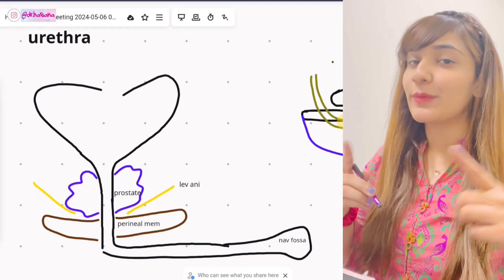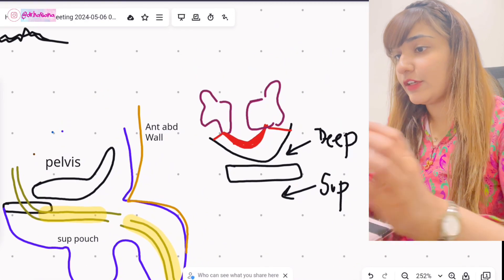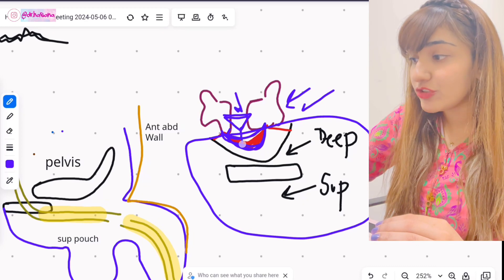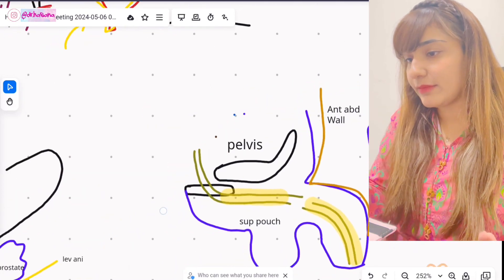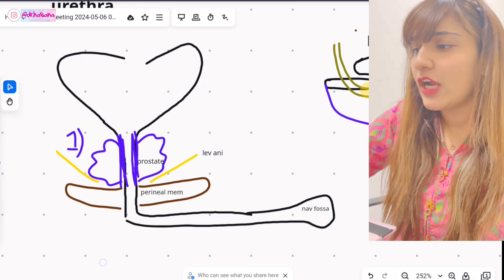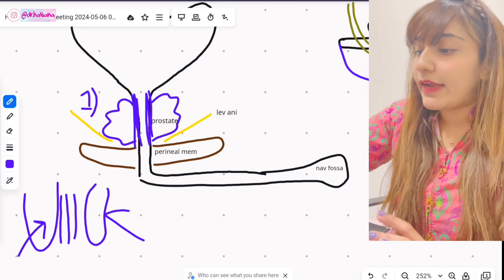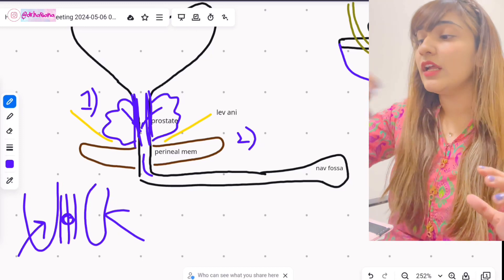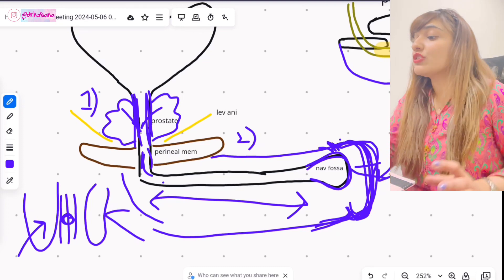Urethra parts & anatomy EASY | Clinical Extravasation of Urine BEST EXPLANATION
Whether you’re studying pelvic region or GIT anatomy, this video will cover all concepts for the topic of Urethra its parts, and a clinical many struggle with

Hey guys i help make med student life & anatomy super easy and FUNNN, i combine all my experiences & different sources together to deliver the best advice and concepts in the most effective way.

To purchase my crash course
DM @dr.hasana (insta id)

& never miss amazing tactics to do well in your student life

I am waiting for your comments down below😃